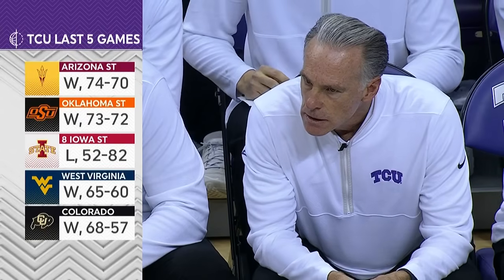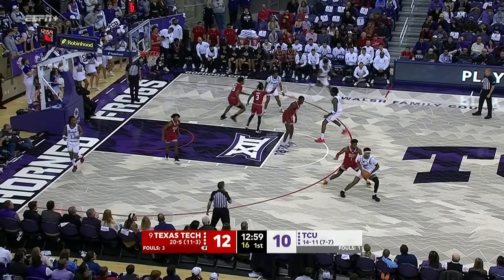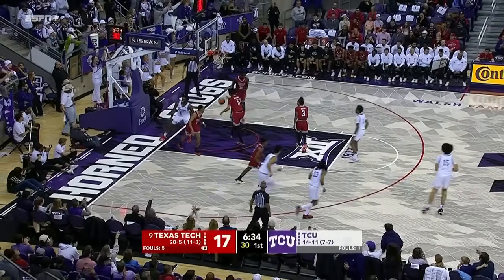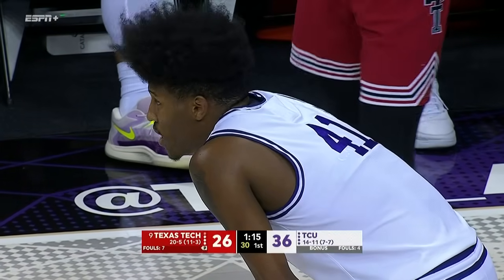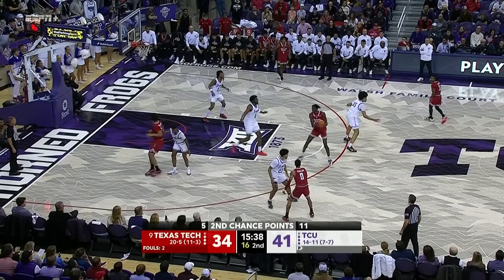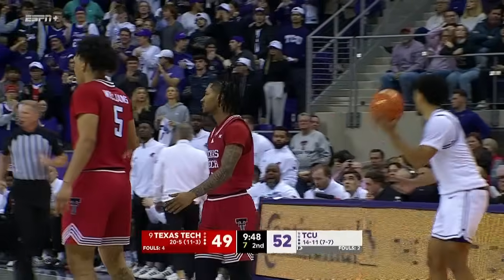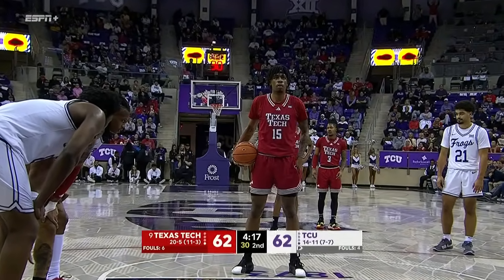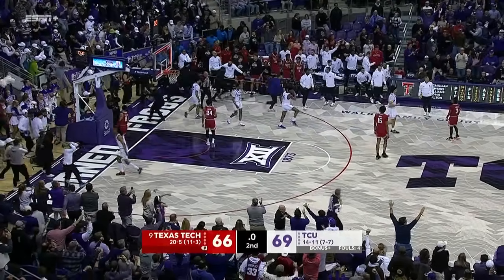Texas Tech vs. TCU (2.18.25) Full Game Replay | 2024-25 Big 12 Men's Basketball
TCU downed #9 Texas Tech on Tuesday, February 18, 2025 by a score of 69-66 as the Horned Frogs grab a spectacular top ten home court win. With the win, TCU posts their 6th win in the last 7 games against an AP Top 10 team as the Horned Frogs improved to 15-11 with an 8-7 Big 12 record.